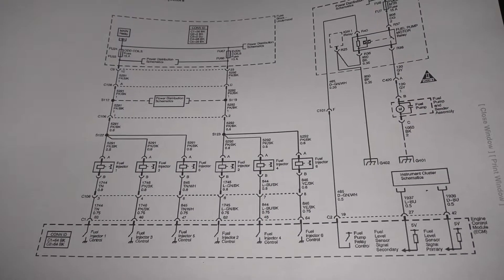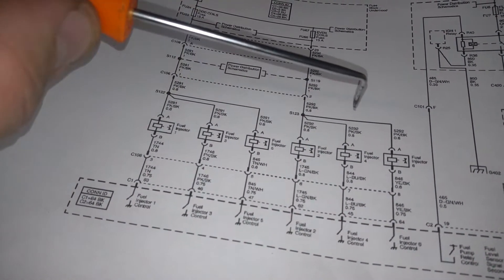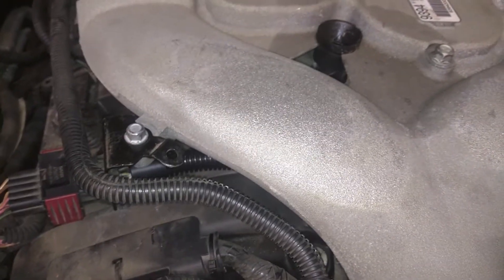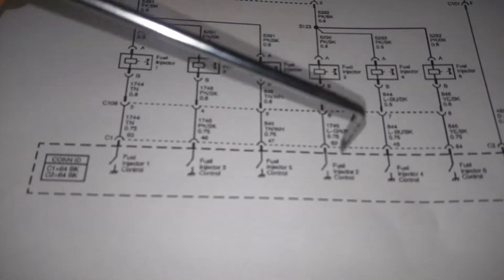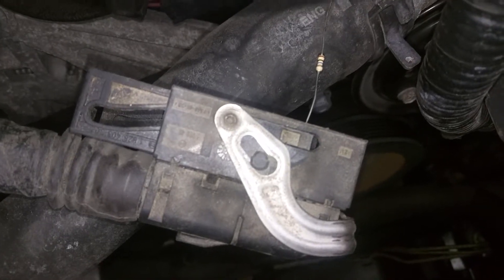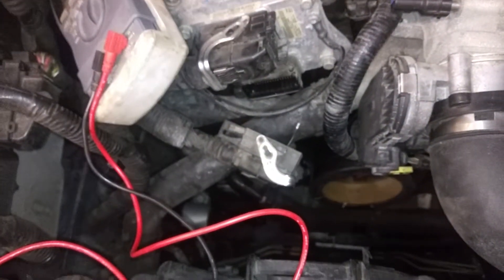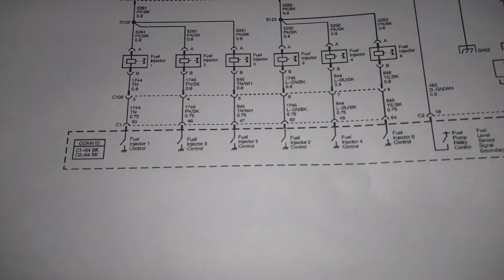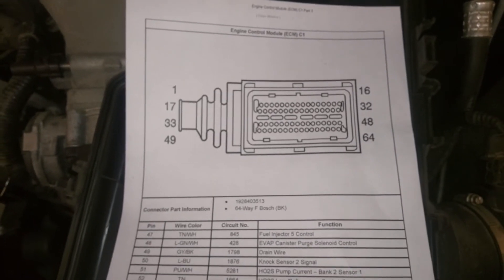Cadillac SRX 2005 P0202/P0302 injector ECM issue.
OBD2 P0202 and P0302 CEL, injector verified not firing resulting in harness check and complete circuit loop check to eliminate possibility of an issue in the harness or a connector.